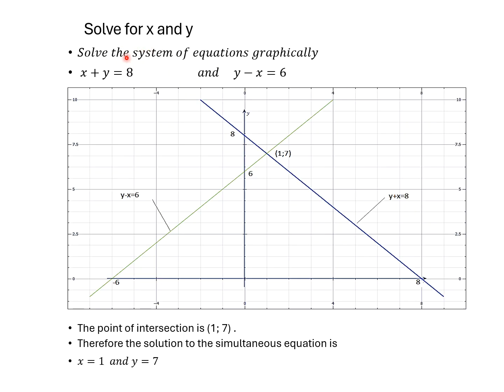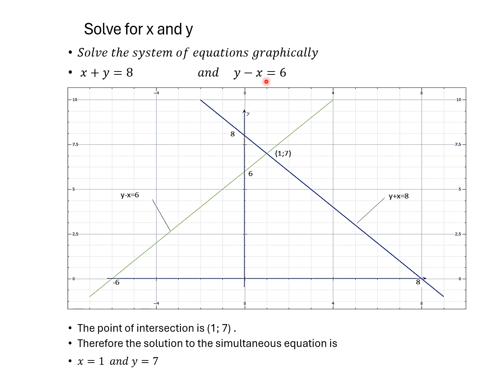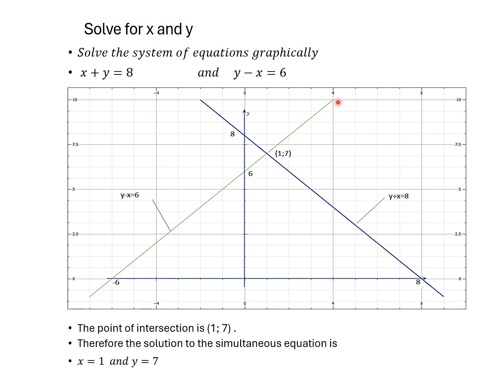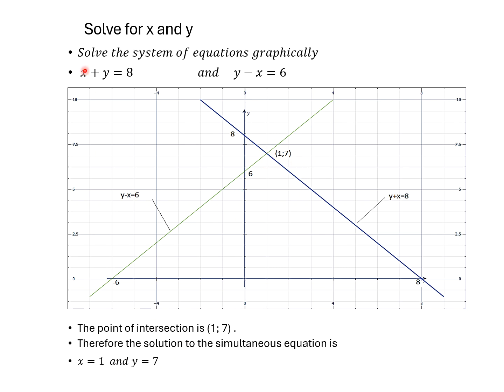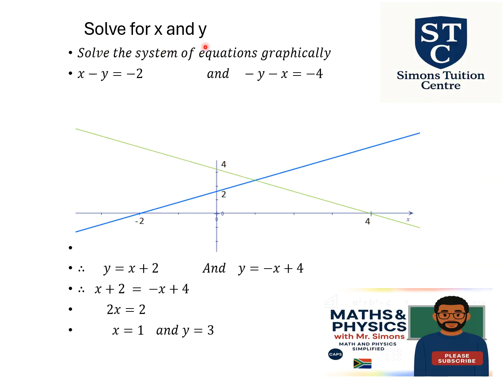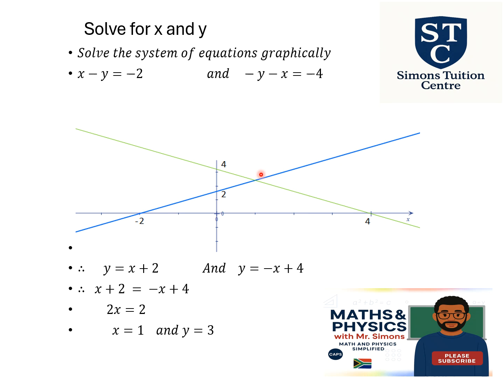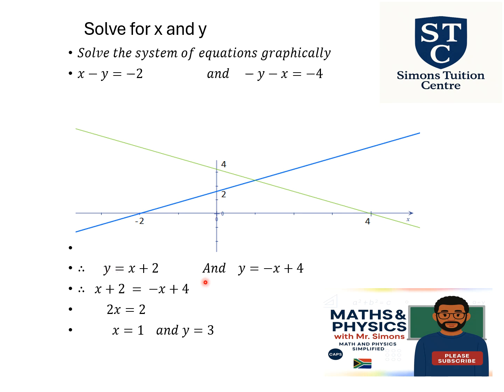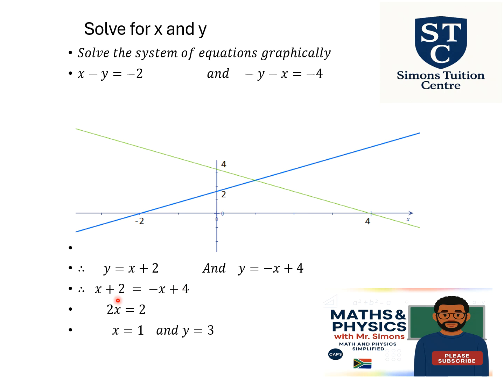3 9 2 Grade 10 Equations Solving simultaneous equations graphically